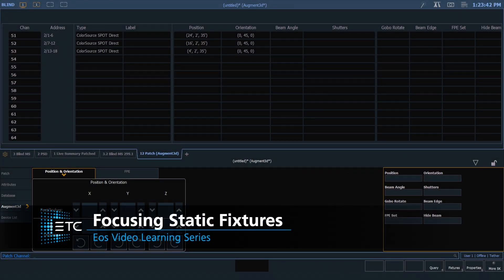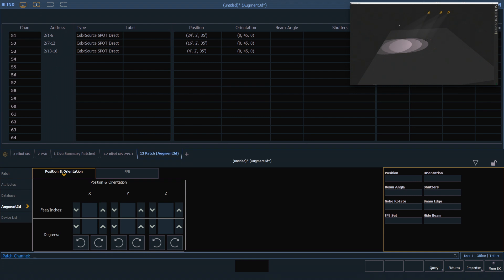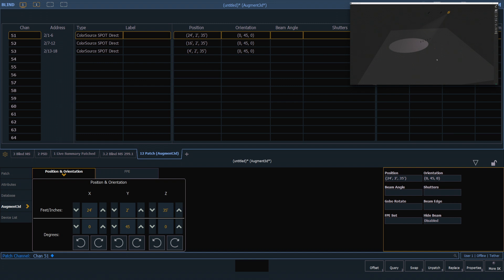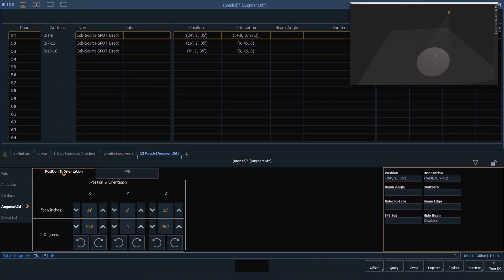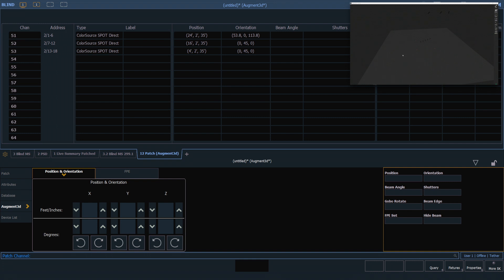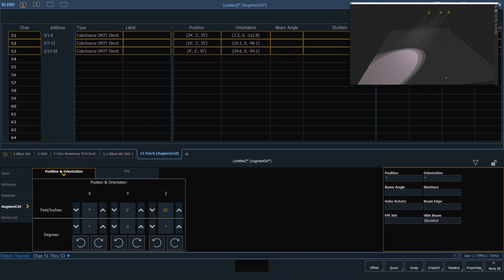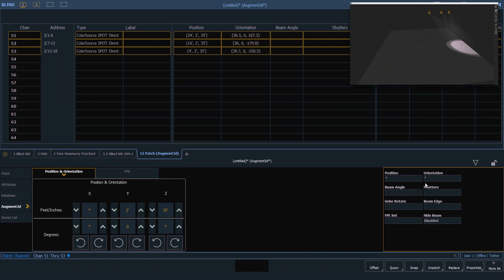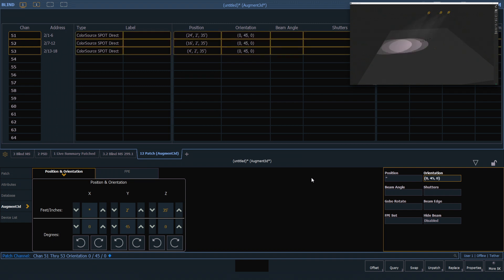Focusing Static Fixtures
So that Augment3d accurately displays the full lighting of the show, you can also position your conventional fixtures once they are patched.

For emergency/technical assistance contact ETC Technical Services @:
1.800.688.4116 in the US